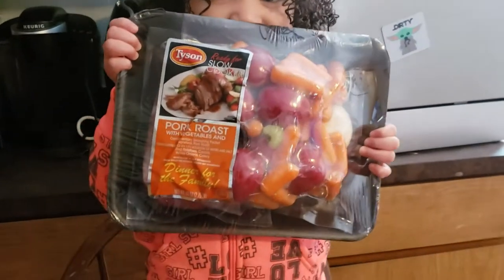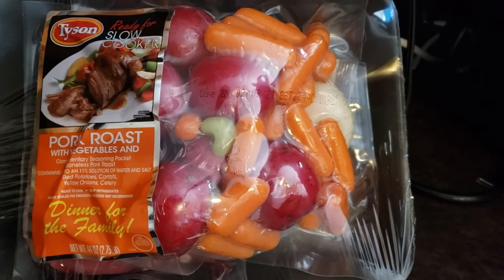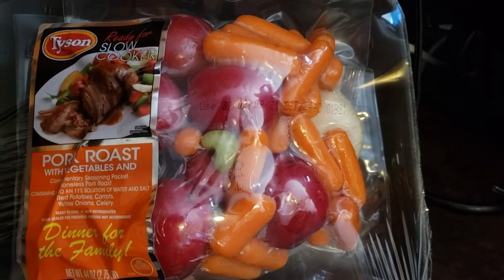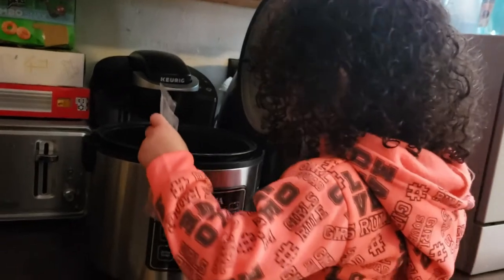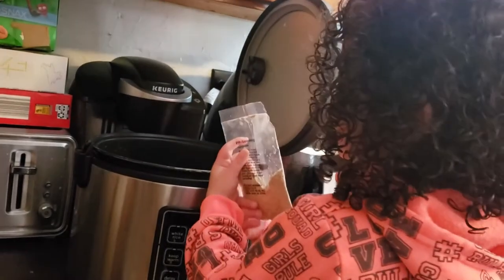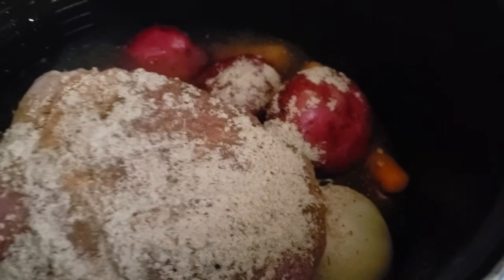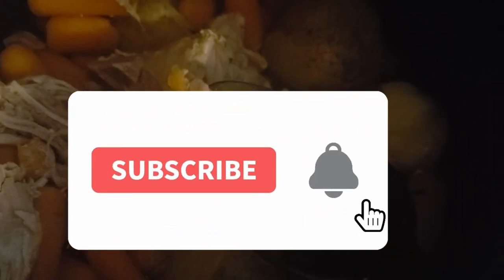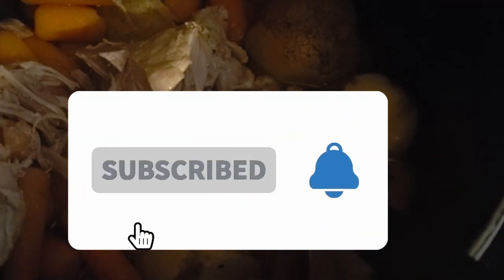Ready To Cook Pork Roast From Aldi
I found this meal kit at Aldi in the meat section.  It is an easy way to have pork roast!
Do you have a suggestion for a slow cooker meal?  Share your ideas in the comments!

© Trish’s Travels, Treats, and Treasures. No part of this video can be reproduced or redistributed.